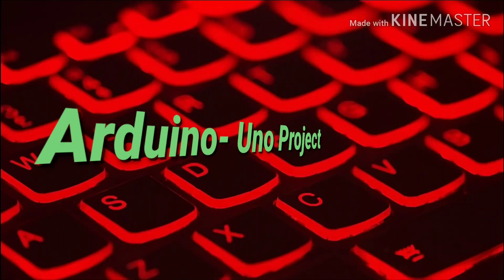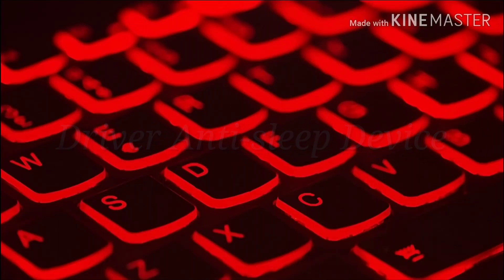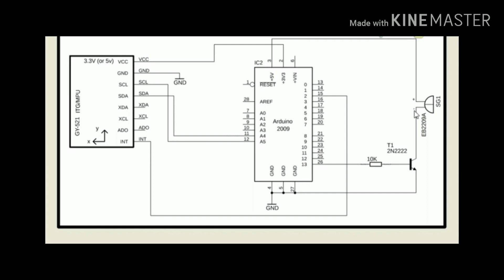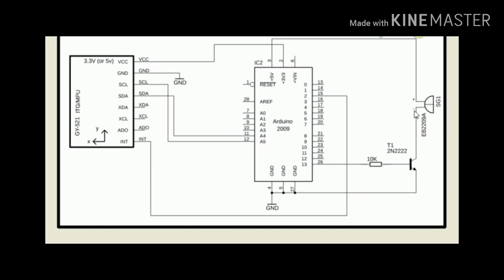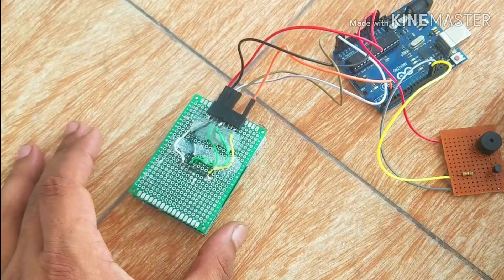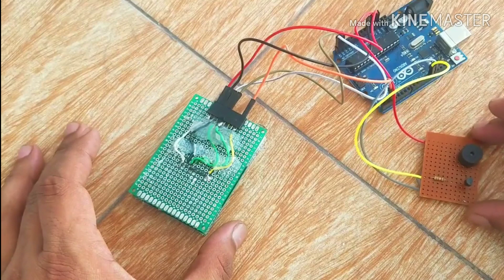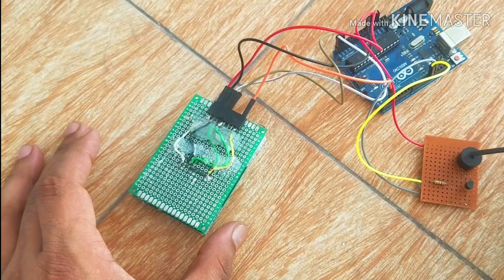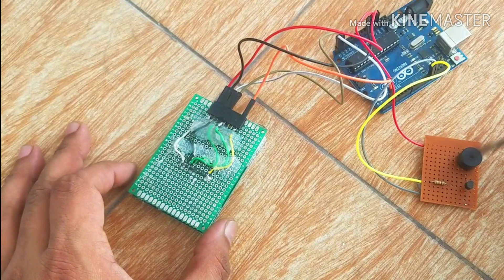Driver Anti sleep device Arduino Uno mini project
Hello everyone,  this project is arduino uno minj project. Here we use a sensor "MPU-5060", A 5v buzzer, A transistor, Arduino Uno, a 10k resistor etc.
This is our first project,  so we make lot of wrong,
Inn sha allah next time we will do something better.